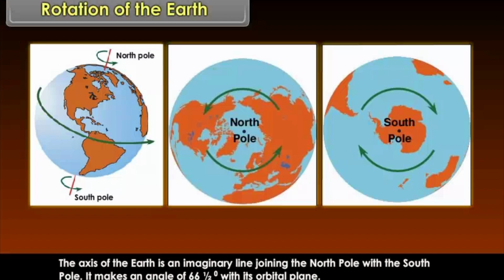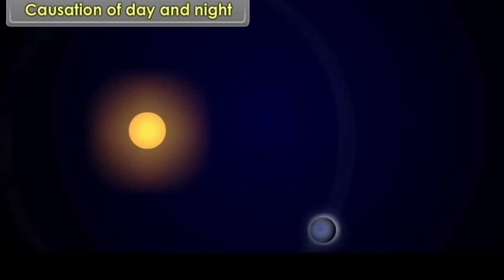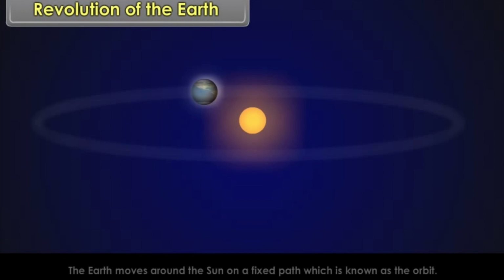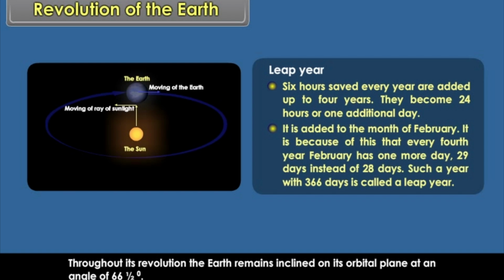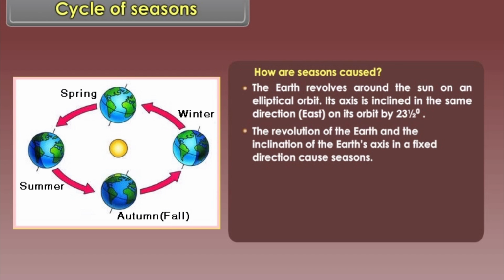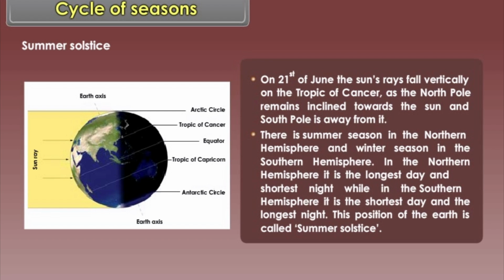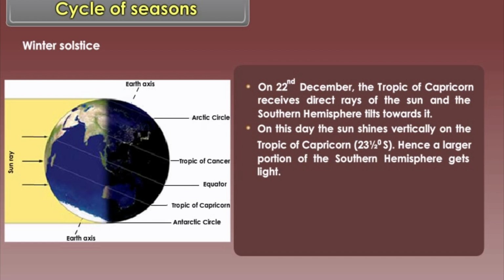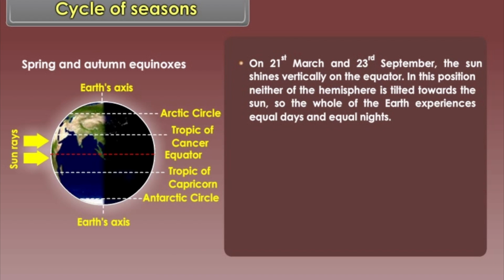🌍 Motions of the Earth | Class 6 Geography | Rotation & Revolution Explained ☀️🌏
🌟 Have you ever wondered why we have day and night? Or why seasons change? 🌟
In this Class 6 Geography video, we will explore the two main Motions of the Earth – Rotation & Revolution – and their effects on our planet! 🌏✨

What You’ll Learn:
✔ Rotation of the Earth – How Earth spins on its axis 🌍🌀
✔ Revolution of the Earth – How Earth orbits around the Sun ☀️🌏
✔ Day and Night Cycle – Why do we have 24-hour days? 🌞🌙
✔ Leap Year Concept – Why does February have 29 days every 4 years? 📅
✔ Seasons on Earth – Summer, Winter, Autumn & Spring 🍁☀️❄️🌸
✔ Effects of Rotation & Revolution – Time zones, Solstices & Equinoxes 🌎